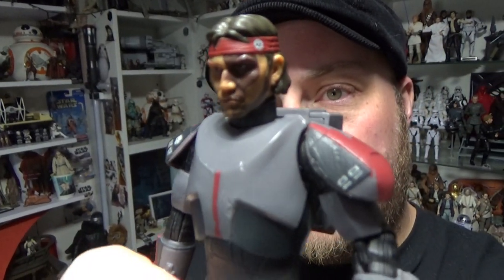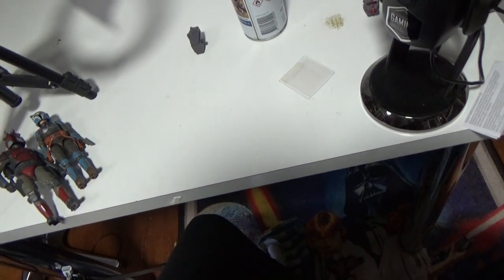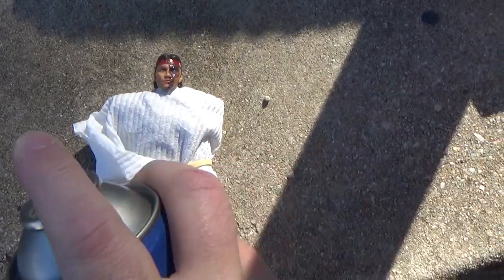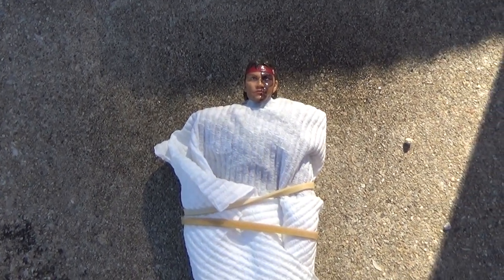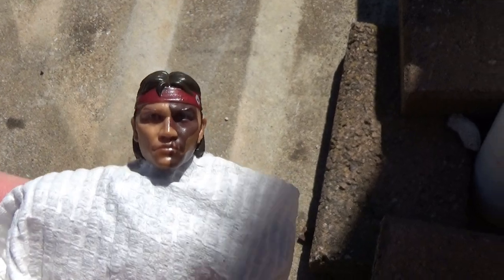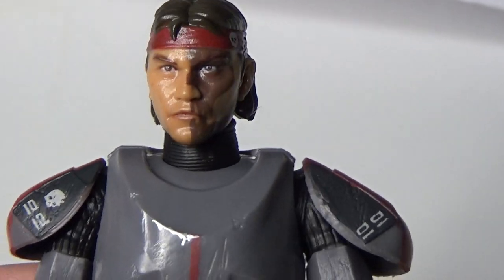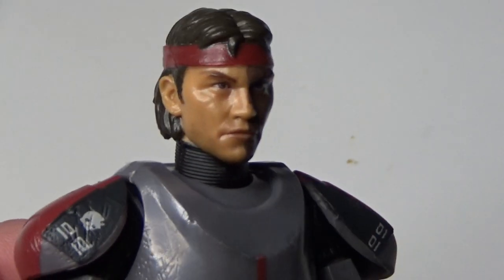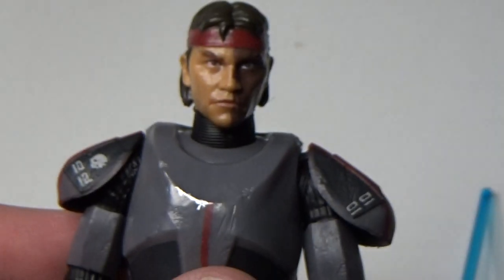HOW TO 'DE-GLOSS' YOUR (STAR WARS THE BLACK SERIES) ACTION FIGURES